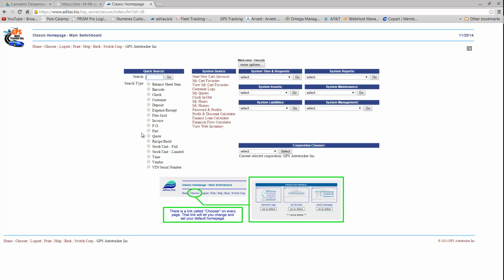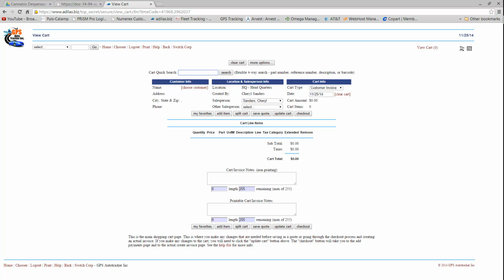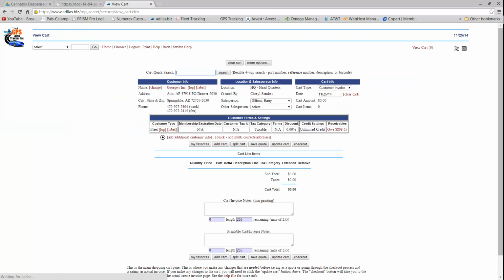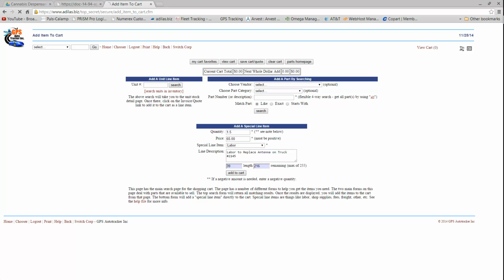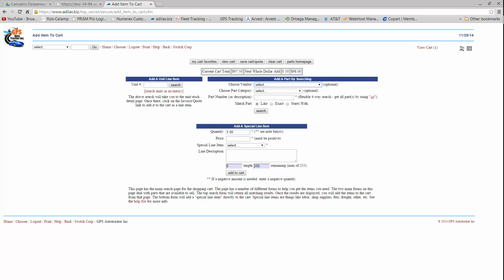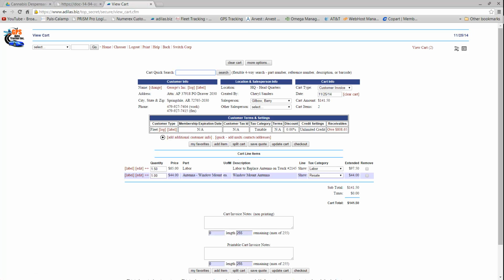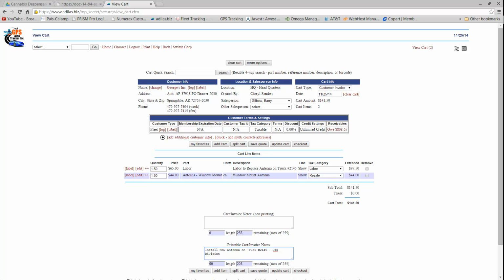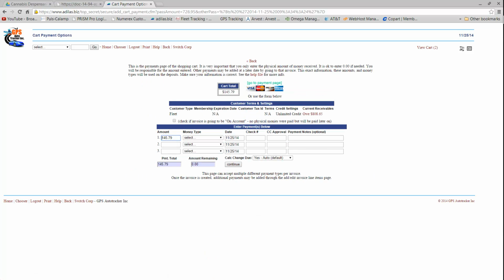Adilas YouTube Video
Training Example